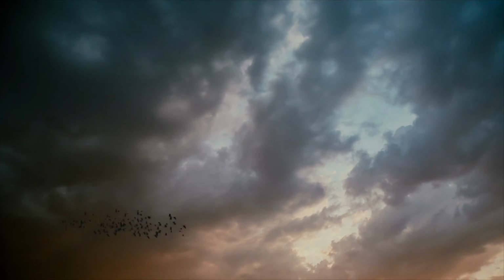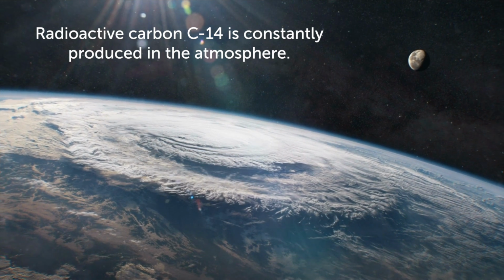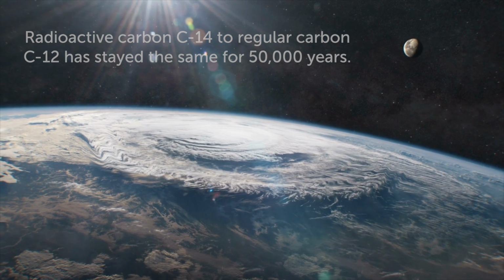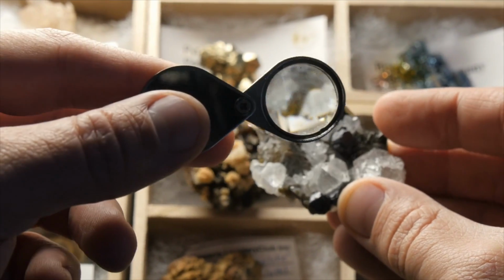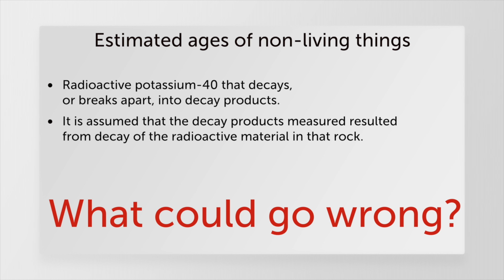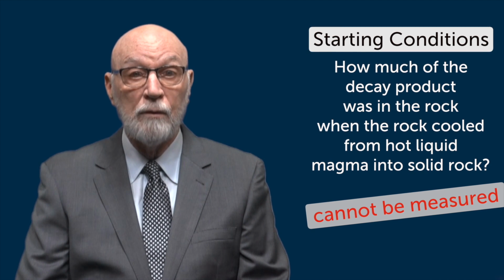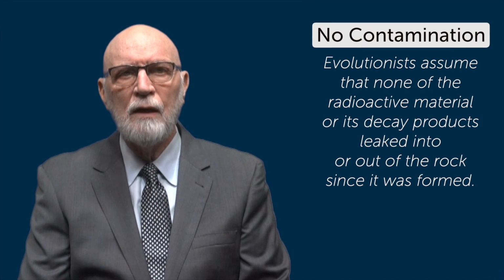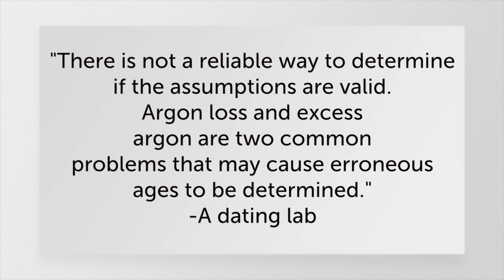Evolution Lesson 9: Dating Methods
Gain knowledge and understanding through the TELL Evolution series for a Christian response to the theory of Evolution.